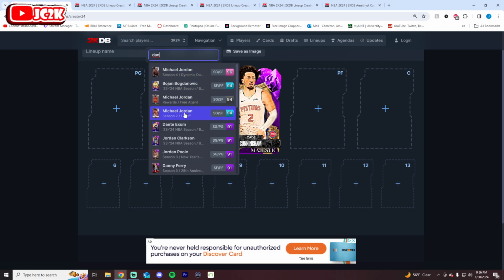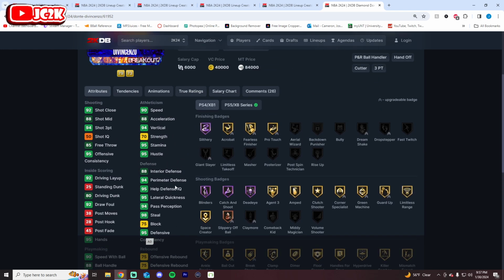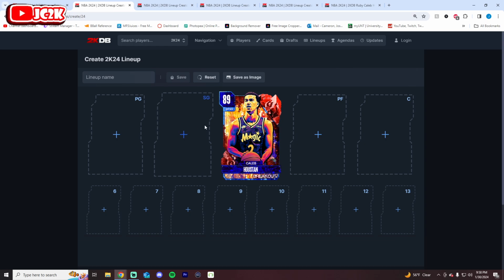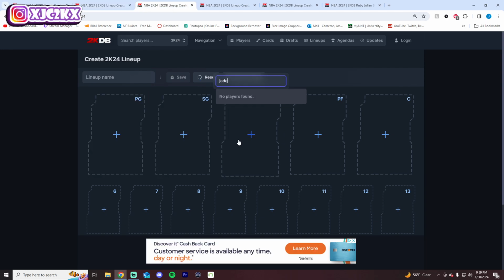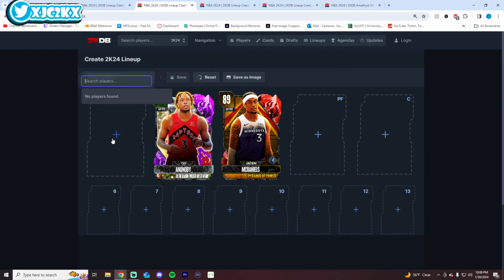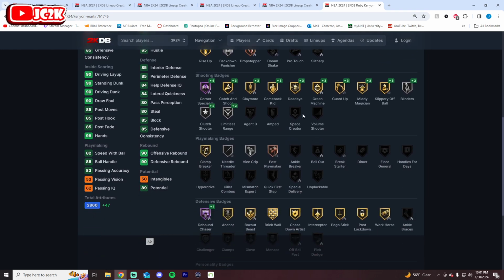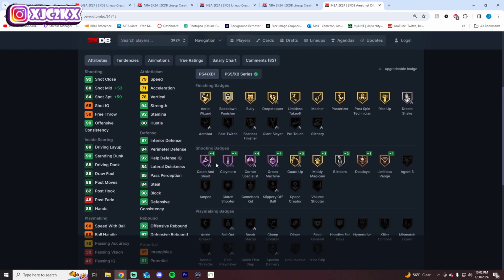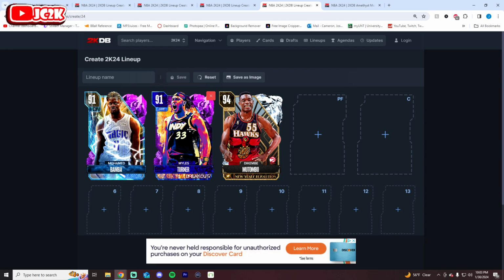RANKING THE TOP 3 BEST BUDGET CARDS AT EACH POSITION IN NBA 2K24 MyTEAM!!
In this video I ranked the top 3 best budget cards at each position in NBA 2K24 MyTeam! These are top cards such as Diamond Donte Divencenzo, Amethyst OG Anunoby, Amethyst Mo Bamba, and more! If you enjoy this video please make sure to leave it a like and a comment and most importantly make sure to hit the subscribe button to help me grow towards 20,000 subscribers on the channel!